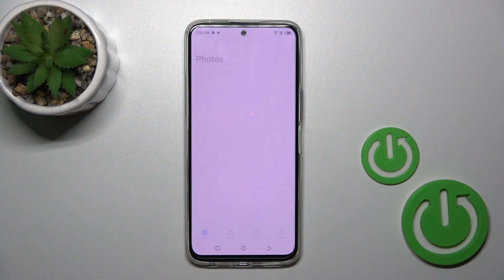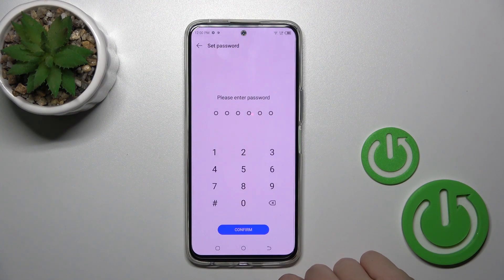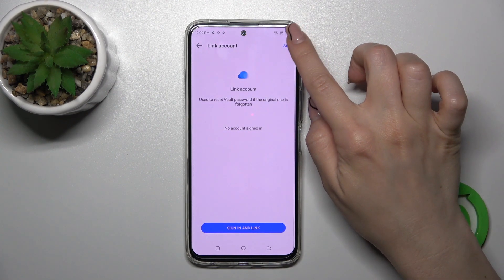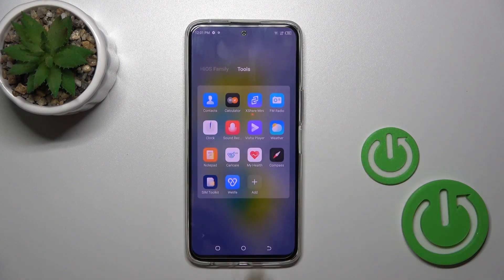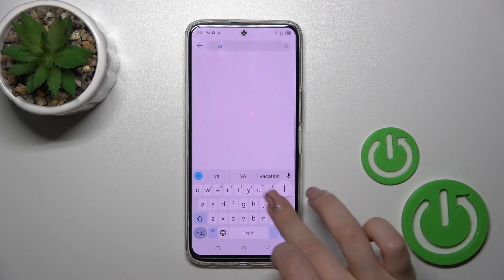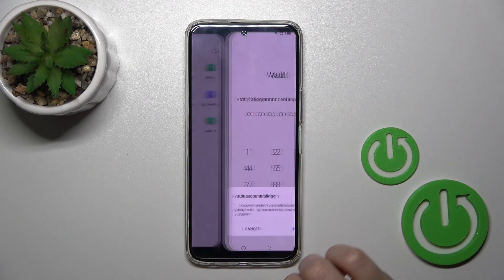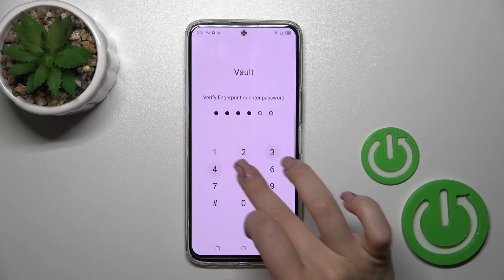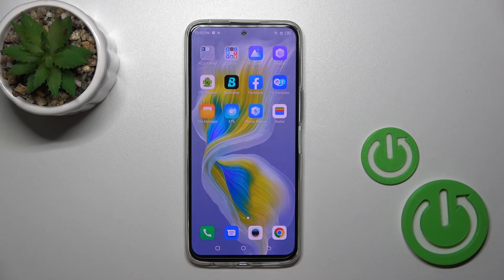How to Make Photos Private in Tecno Camon 18 Premier - Hide Photos in Gallery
If you have some private photos which you wish to hide in your gallery on Tecno Camon 18 Premier smartphone, then you should carefully watch this short instruction video. Discover how to make photos private by hiding them in a special folder which is not visible in the gallery on your Tecno device.

How to hide gallery albums in TECNO Camon 18 Premier? How to hide photos in TECNO Camon 18 Premier? How to lock the gallery in TECNO Camon 18 Premier? How to protect gallery albums in TECNO Camon 18 Premier? How to activate private albums in TECNO Camon 18 Premier?